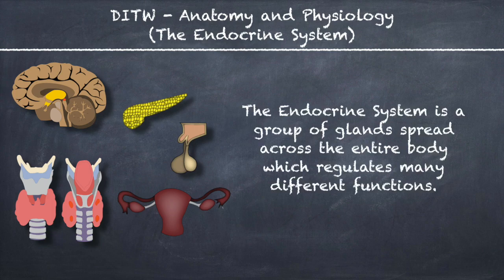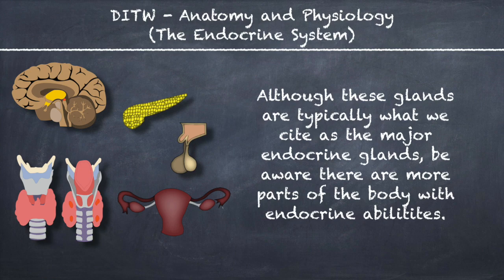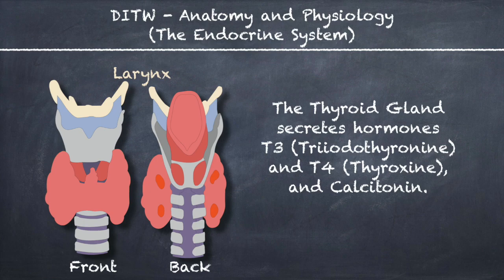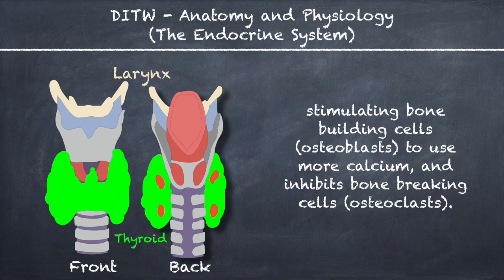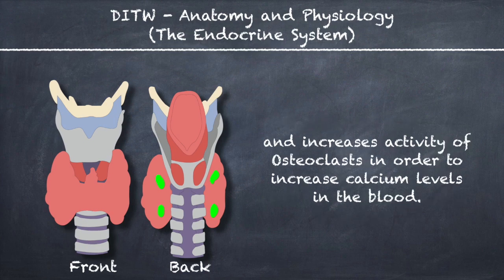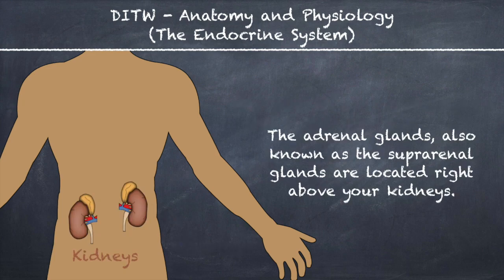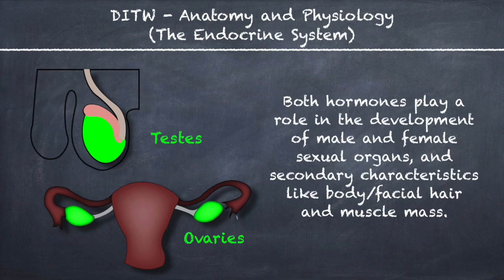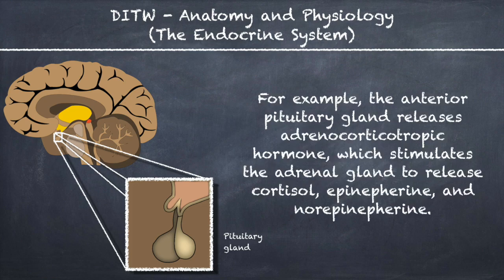DITW - The Endocrine System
What does the pancreas do? How does the body regulate metabolism? How does the body establish a circadian rhythm? A series of glands located throughout your body release hormones which affect your body in a myriad of ways. Come find out by learning about the Endocrine System.